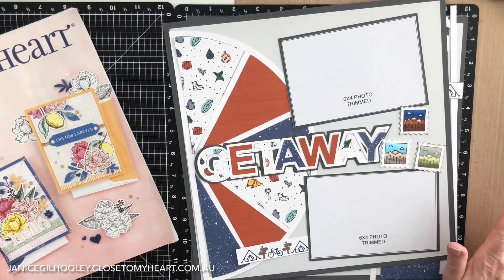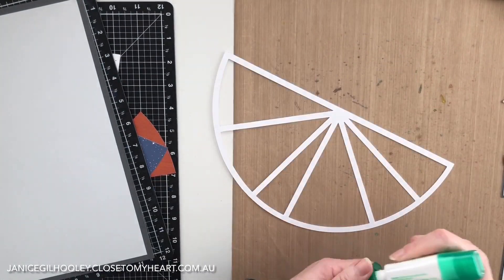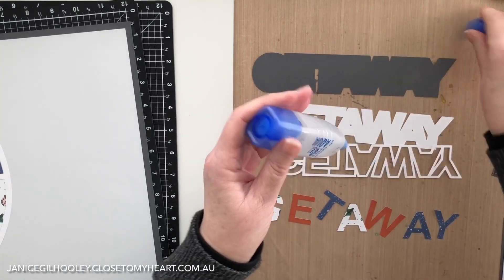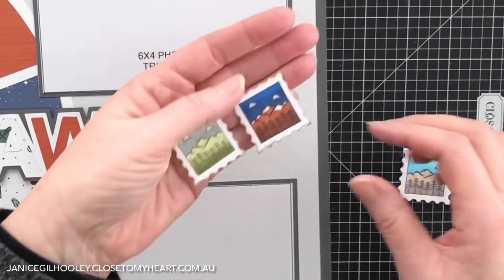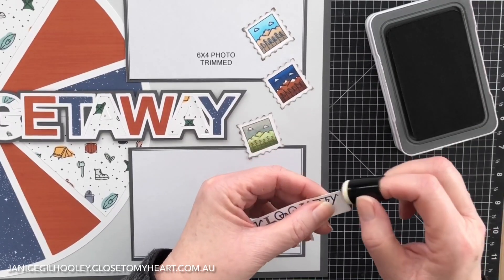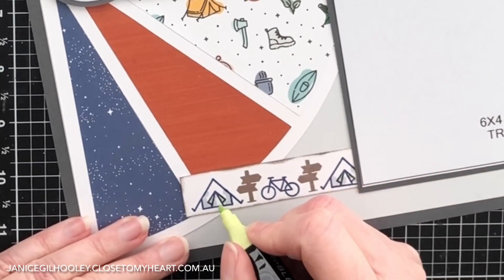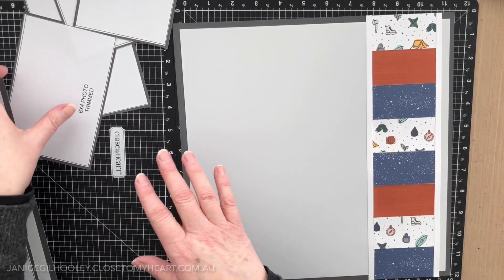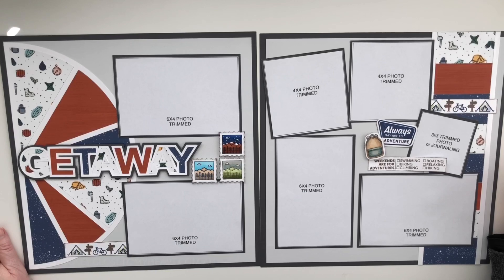Scrapbook Process Wander - Design #60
In this video I show how I put together this Cricut Design Layout and accented it with cute stamped images that I have coloured in to add additional design layers to the pages.

Design Space File available. Mail & Make kits available within Australia.

Spectrum Noir TriBlend™ Markers used in this video (available separately or as a bundle)
Vintage Blue TriBlend™ Marker, Ice Blue TriBlend™ Marker, True Blue Shades TriBlend™ Marker, Tan Shades TriBlend™ Marker, Muted Brown TriBlend™ Marker, Dull Green TriBlend™ Marker, Ice Grey TriBlend™ Marker